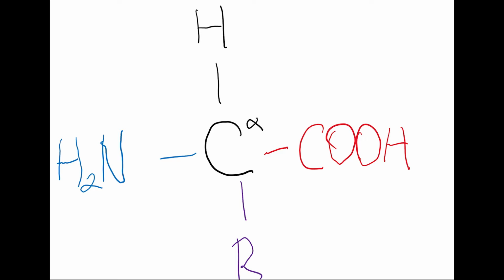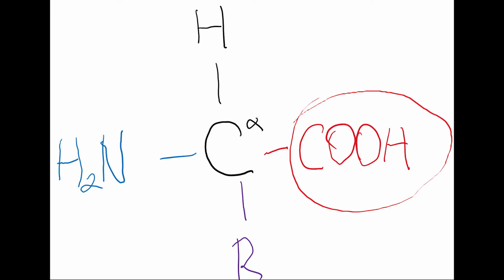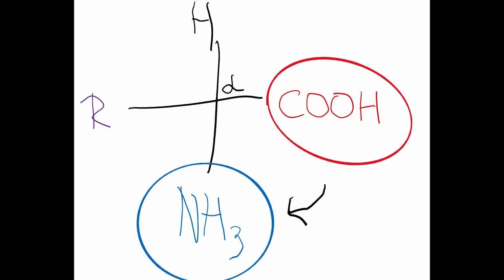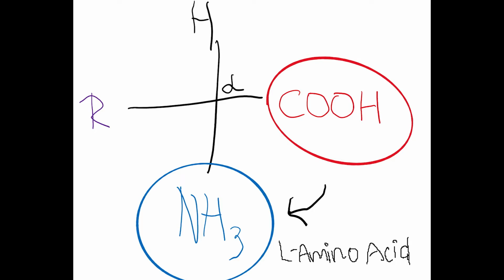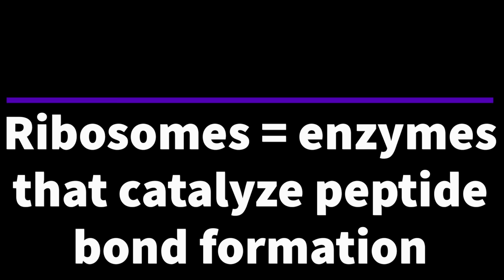Amino Acid Structure, 1° (Primary) and 2° (Secondary) Protein Structure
What's an amino acid?
What's a peptide bond?
How do peptide bonds form?
What's 1° structure of an amino acid?
What's 2° structure of an amino acid?
What does it mean that a peptide bond is polar?
What is an 𝛼-carbon?
Watch this video to learn these answers and more!